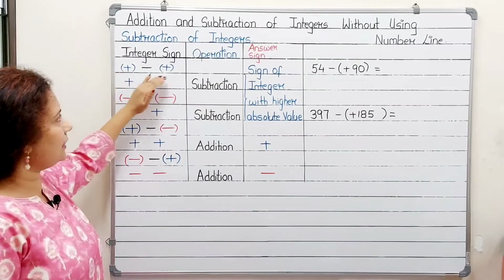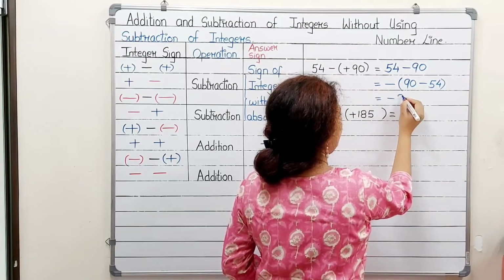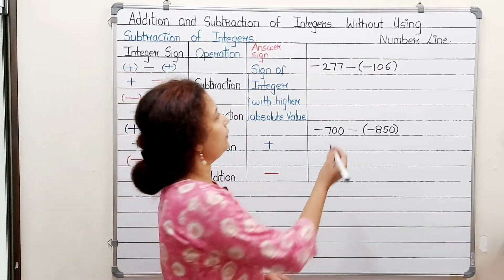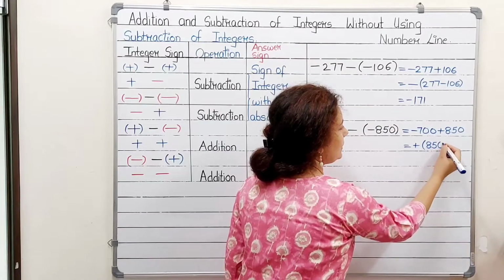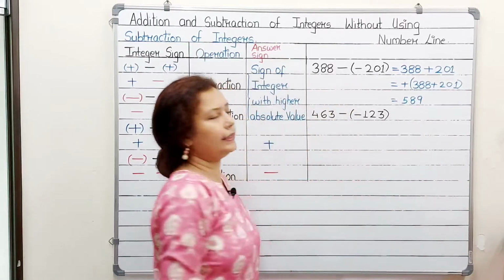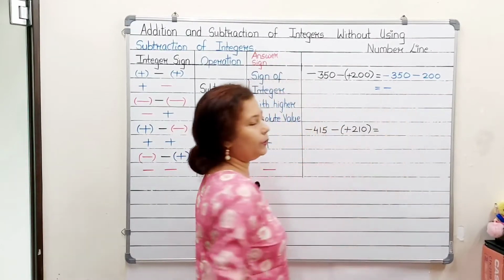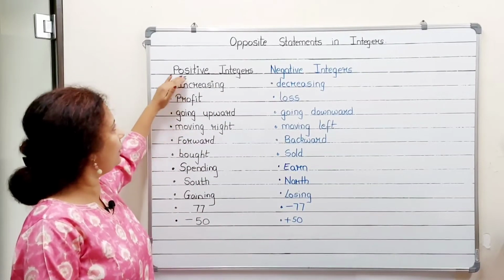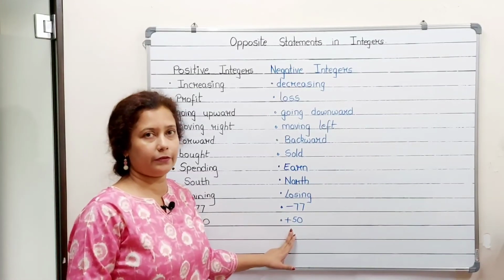Subtraction of Integers Without Using Number Line and opposite Integers (grade 6)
Subtraction of Integers Without Using Number Line
opposite Integer statements
Grade 6